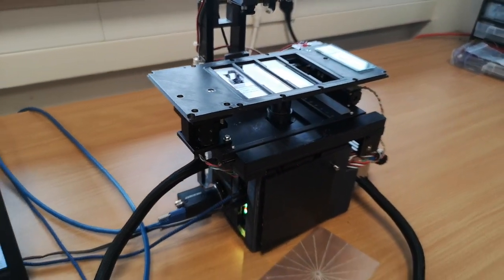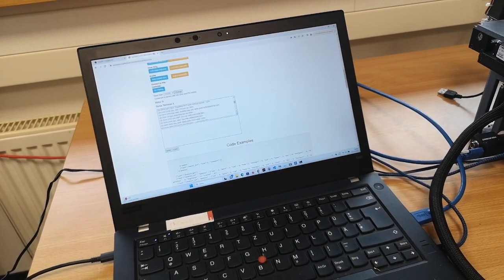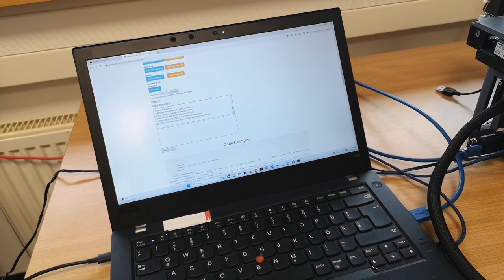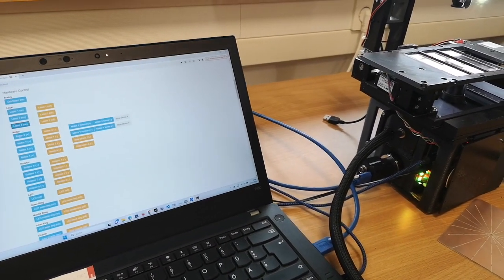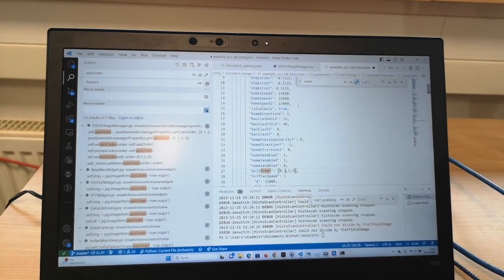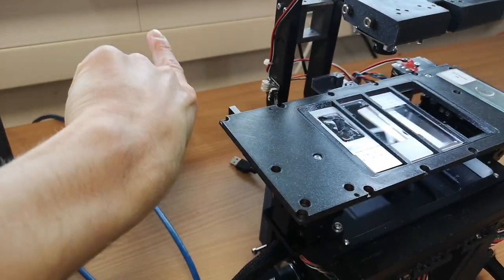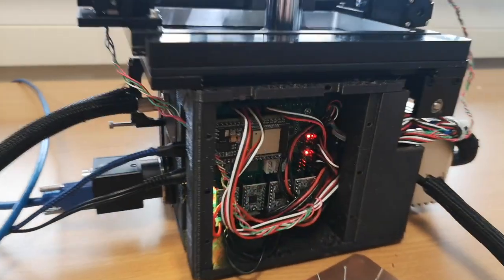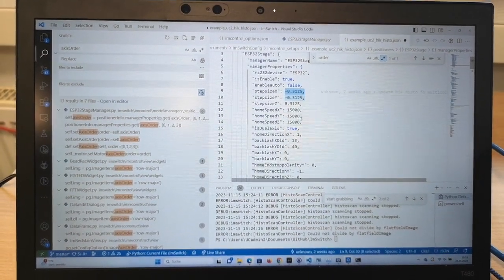openUC2 - Align the Axes of the microscope to work with ImSwitch